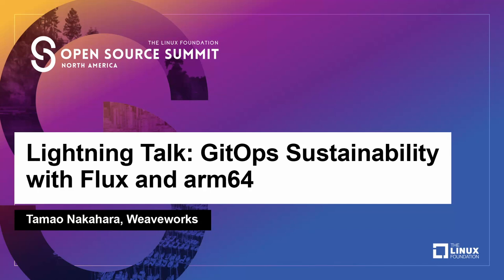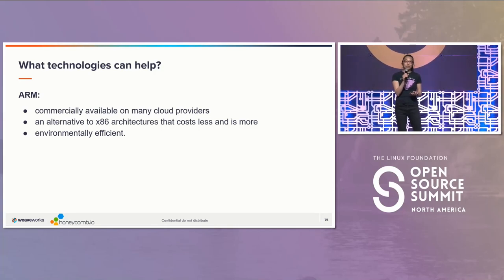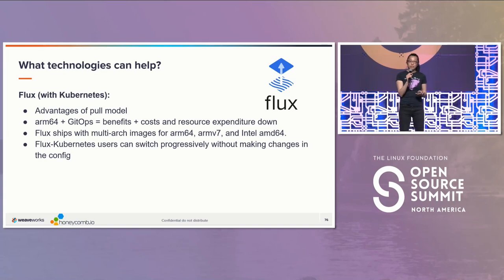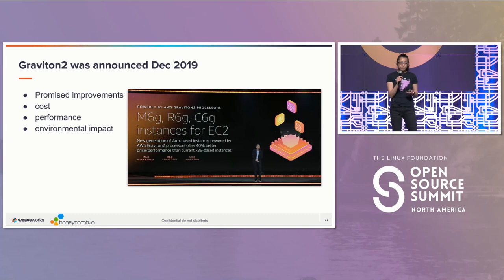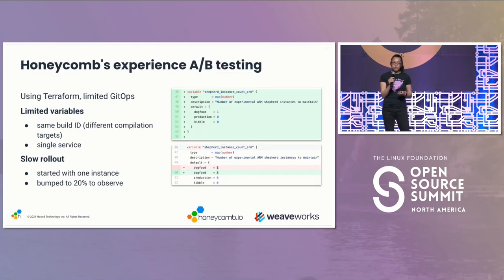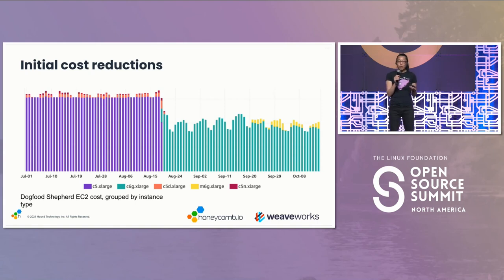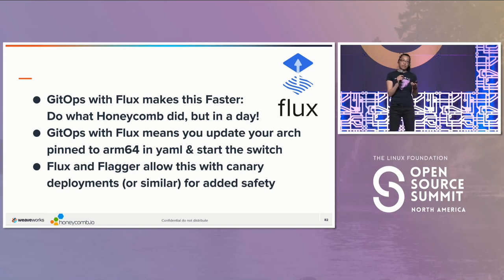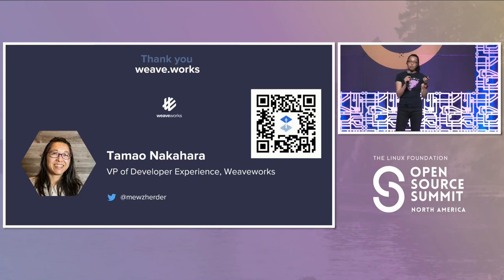Lightning Talk: GitOps Sustainability with Flux and arm64 - Tamao Nakahara, Weaveworks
Honeycomb has experimented with and discussed the improved performance and cost savings by moving from x86 to arm64. In particular, at AWS re:Invent in December 2022, when Amazon announced the AWS Graviton2 processor that uses arm64, Liz Fong-Jones at Honeycomb explored the changes needed to make workloads reliant upon native x86 and their toolchains to work.

Flux users looking to gain these types of performance and financial benefits were excited to know that Flux supports arm64 and many started to make the move. They have been reporting back the cost savings and sustainability- especially as the larger Cloud Native community prioritizes environmental sustainability through initiatives in the CNCF GitOps WG as well as the new Environmental Sustainability TAG.

If you’d like to do the same, this talk will cover the specific steps to recompile your workloads to work with arm64, and best practices shared from Flux users to make sure that you gain essential GitOps benefits with the switch.